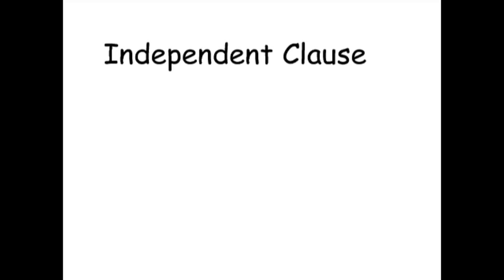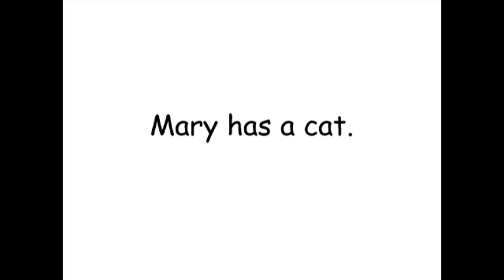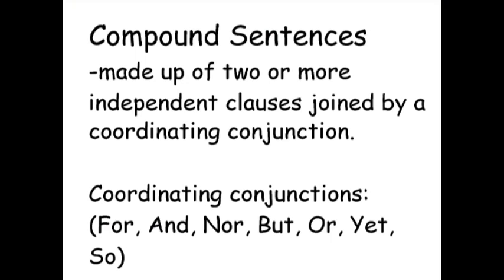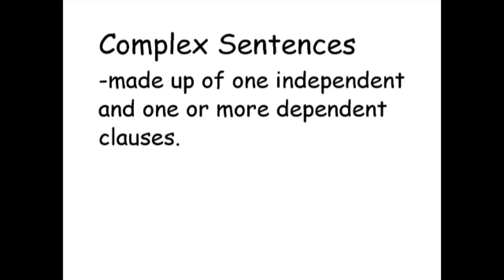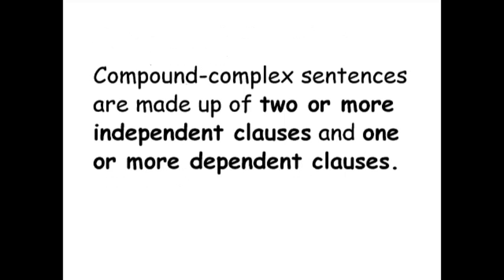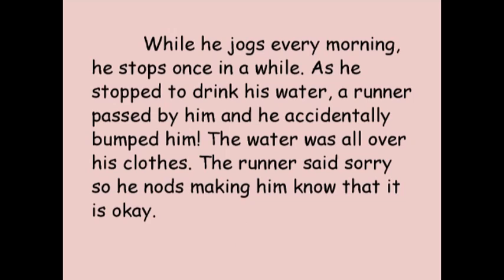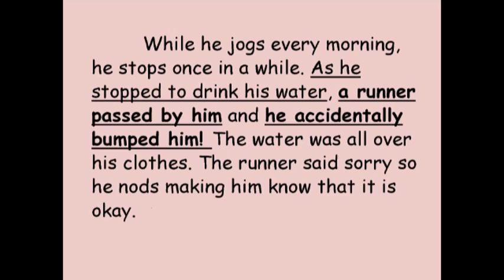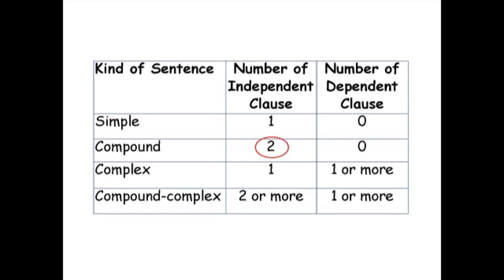'Kinds of Sentences According to Structure'